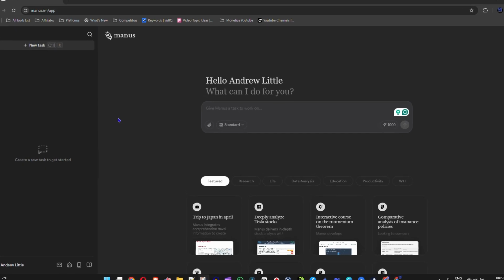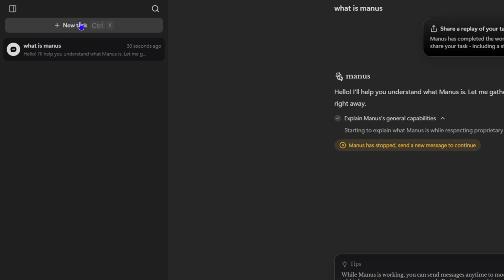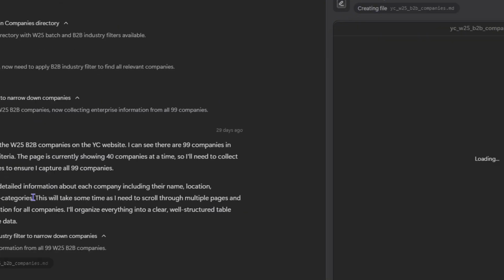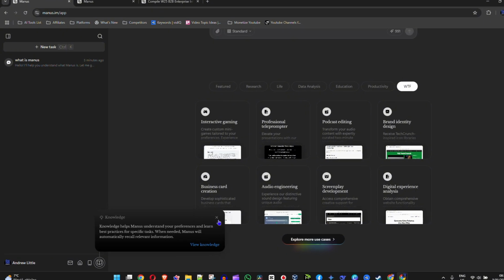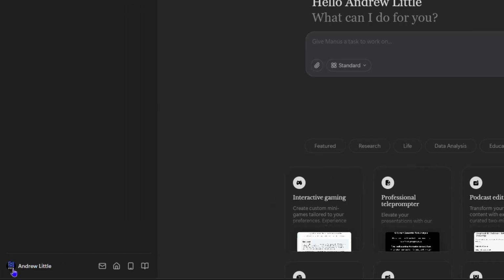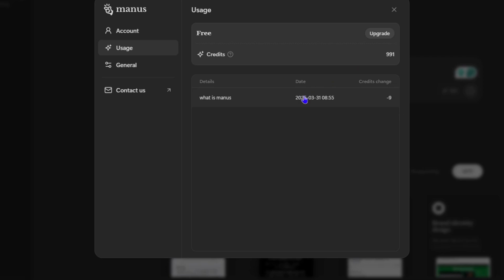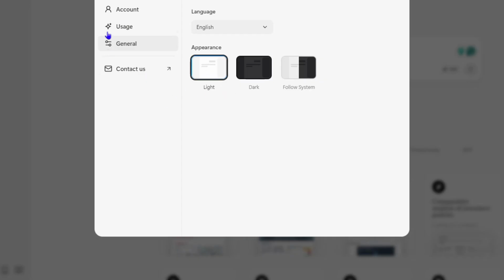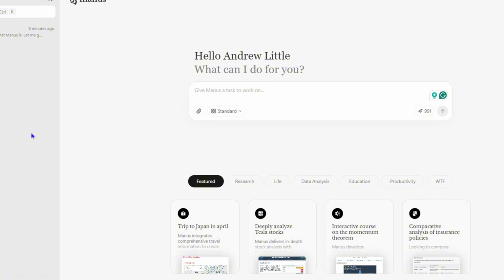How to use Manus AI for Beginners!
Learn the basics of Manus AI with this beginner-friendly tutorial! In this video, we'll break down the fundamentals of Manus AI, covering everything from the basics to advanced techniques. Whether you're new to AI or looking to improve your skills, this video is perfect for anyone looking to get started with Manus AI. From understanding the interface to creating your own projects, we'll take you by the hand and guide you through the process. By the end of this video, you'll be confident in your ability to use Manus AI and start creating your own amazing projects. So what are you waiting for? Let's dive in and make Manus AI easy for beginners!